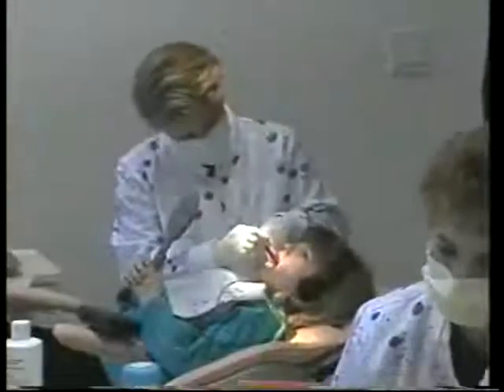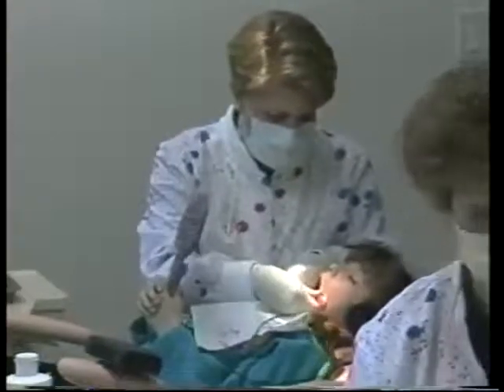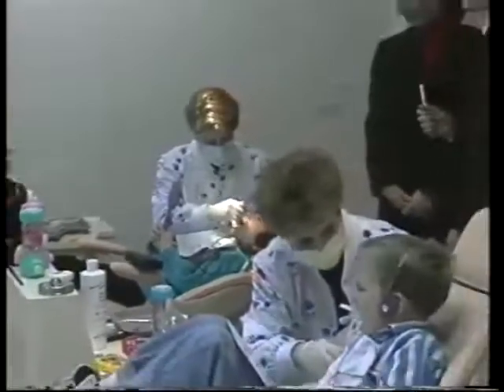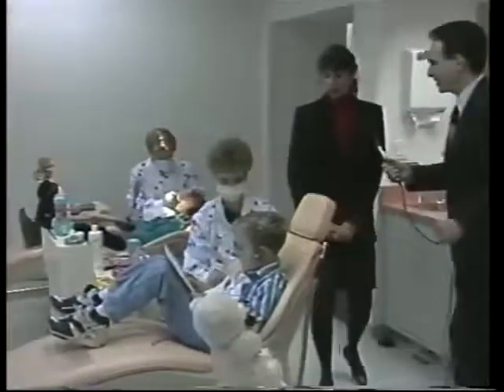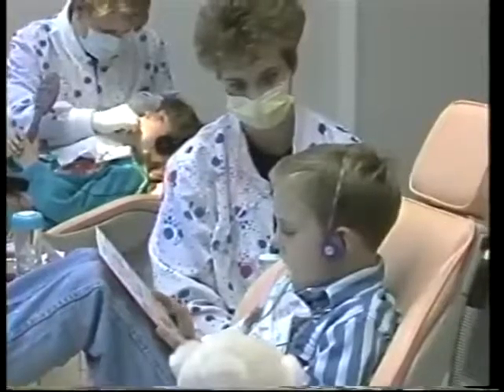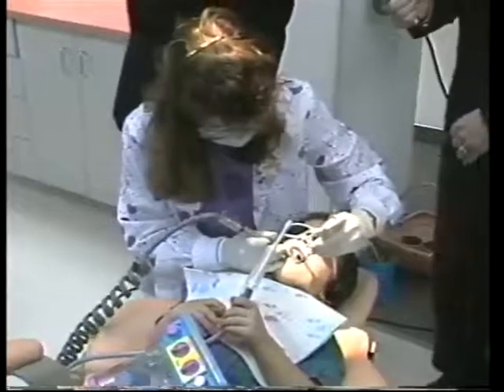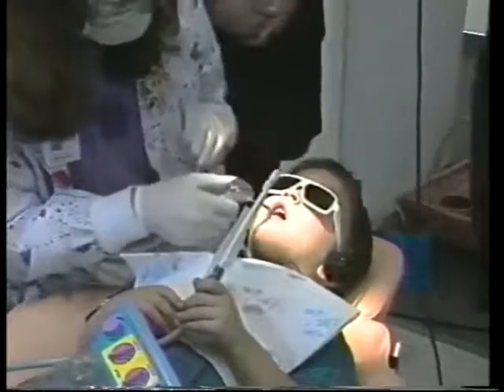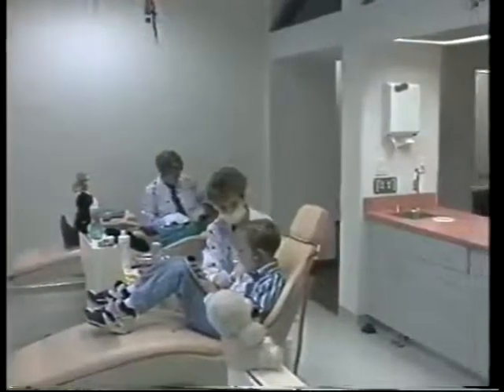Meet Pediatric Dentist, Dr. Wendy Vota - Part 2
In 1994, viewers toured the ultramodern new offices of popular orthodontist, Dr. Thomas Iverson and pediatric dentist, Dr. Wendy Vota.  In the end of Part 1 and here in Part 2, Dr. Vota discusses her educational background shows a child who is receiving care with her gentle professional dentist hands. She specialized in working with young kids and children who need preventative dental care and treatment for tooth decay.   Dr. Vota is now retired.